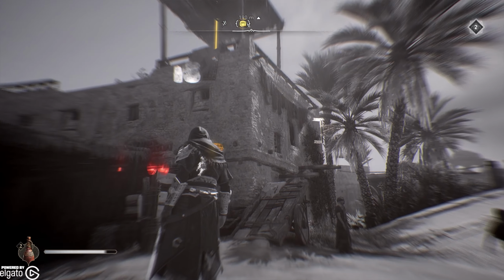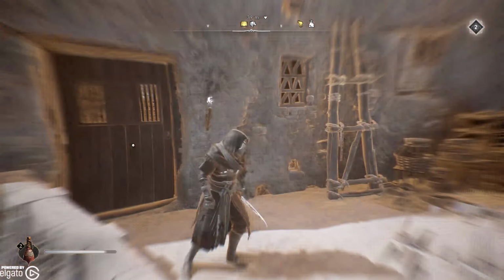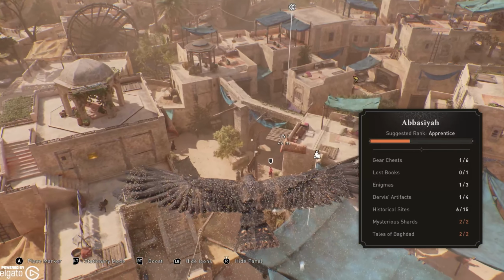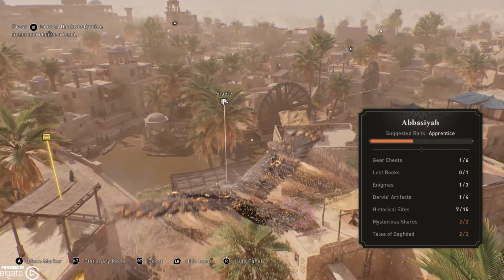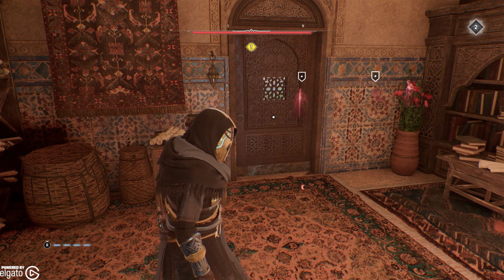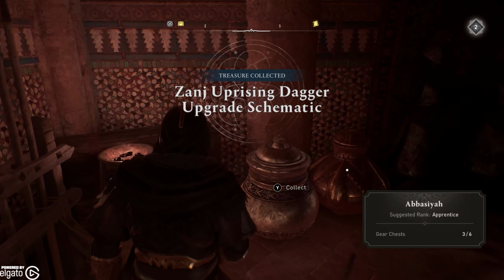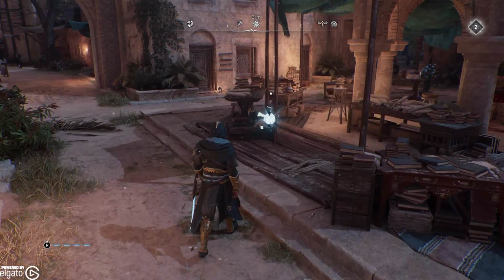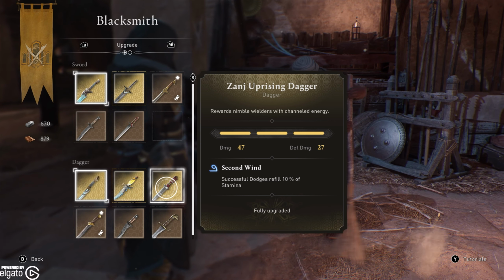Assassin's Creed Mirage Zanj Uprising Dagger and Upgrades Location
Thank you to Ubisoft for providing me with a review copy of Assassin's Creed Mirage as part of the Ubisoft Creator Program.

JayShockblast THOR Plushie Available NOW!